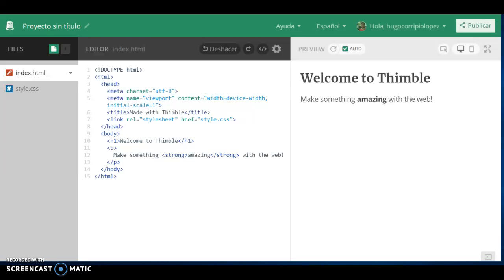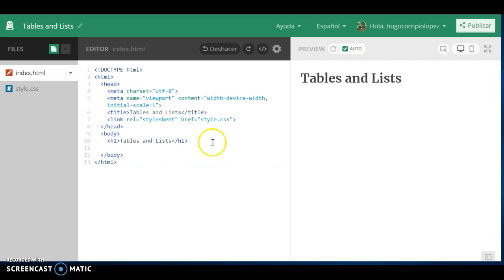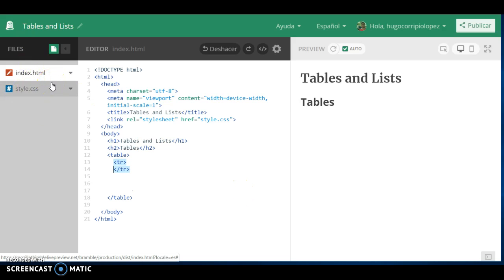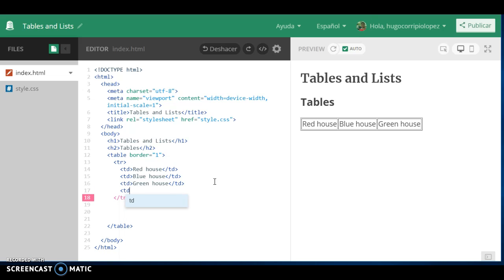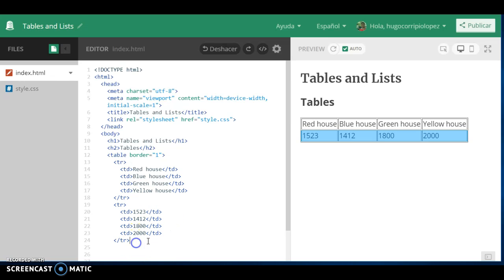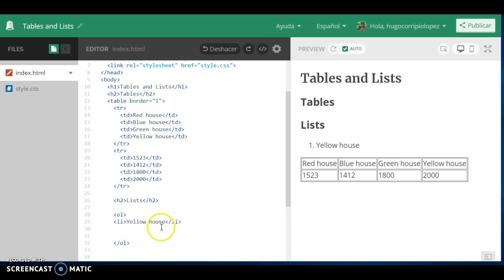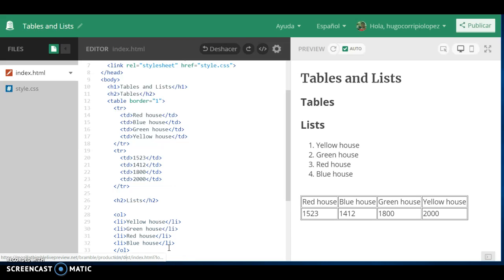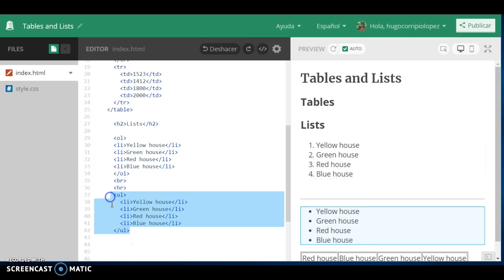Tables and Lists